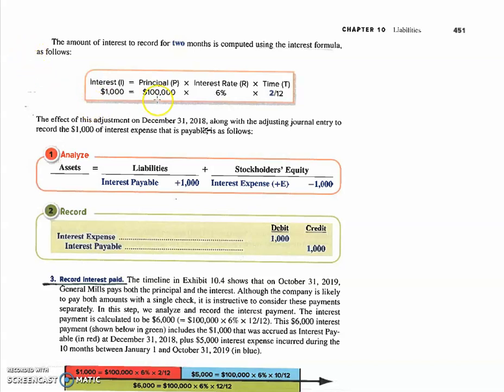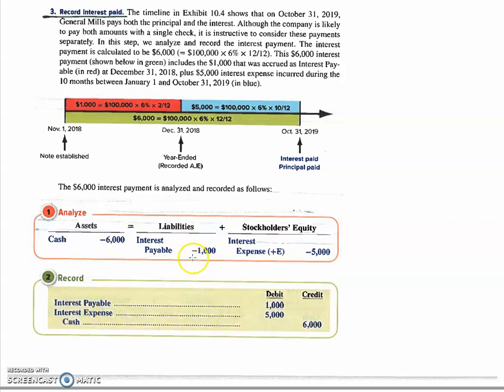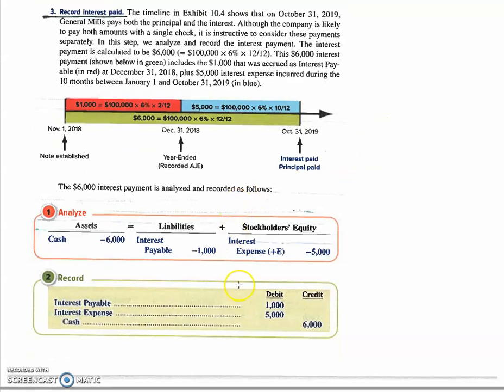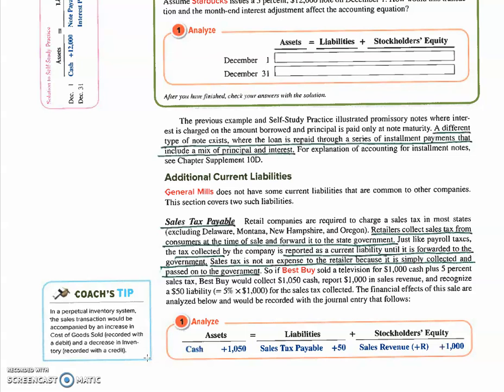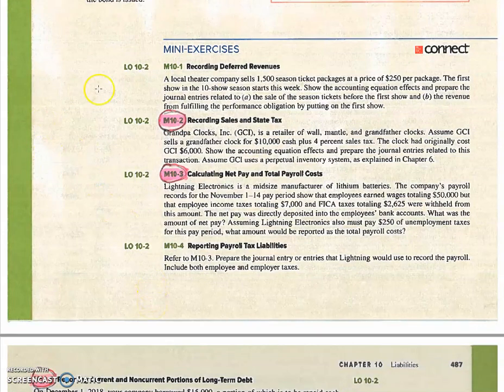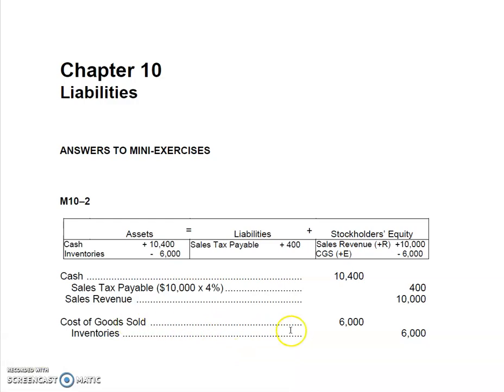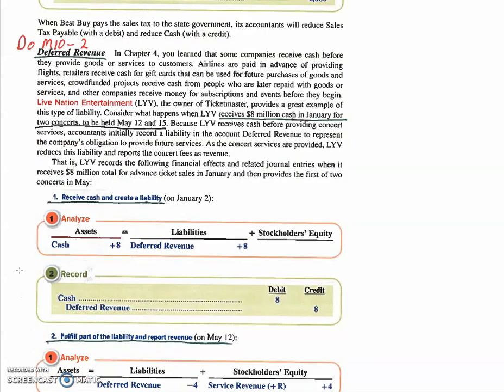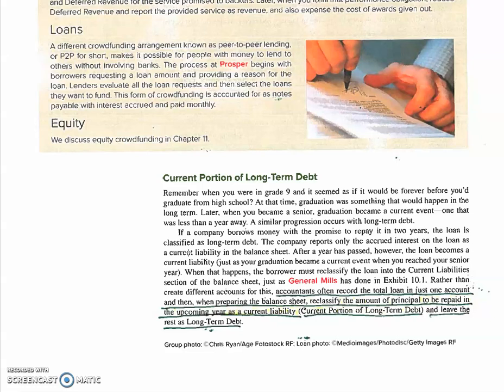Financial Accounting Chapter 10 Liabilities Video 3